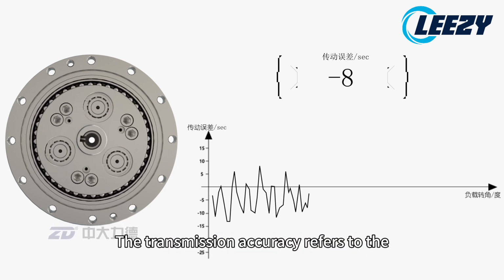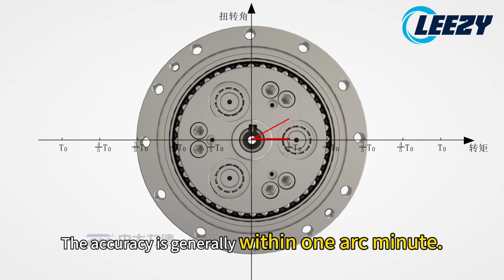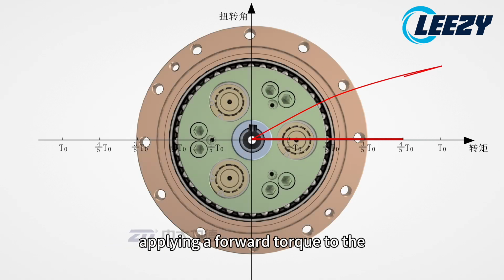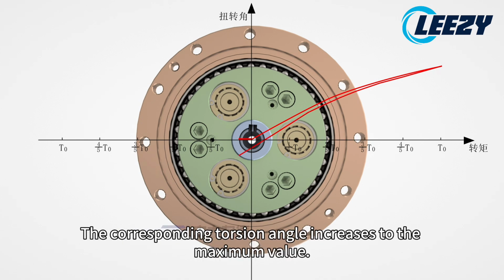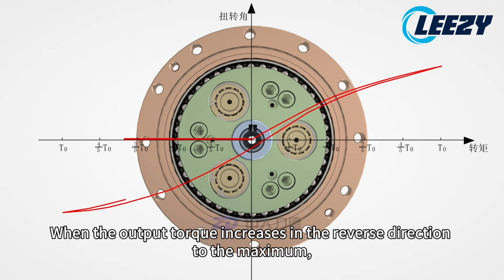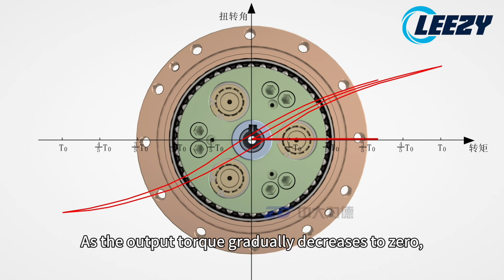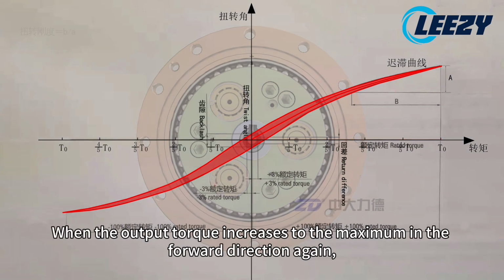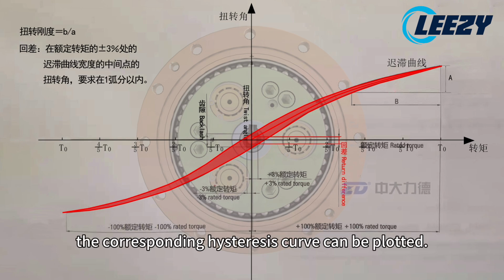Why should we use RV reducers in indutrial robotics?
Application of Precision Cycloidal Pinwheel Reducers in Industrial Robots

Precision cycloidal pinwheel reducers are widely used in industrial robots, primarily in the following areas:

High-Precision Transmission: These reducers offer high transmission accuracy and low backlash, ensuring that industrial robots maintain high positioning accuracy and repeatability during repetitive tasks.

High Torque Output: They can withstand large torques, making them suitable for robot joints that require high loads, such as the base, arm, and shoulder. This allows robots to operate stably under heavy load conditions.

Compact Structure: The design of precision cycloidal pinwheel reducers makes them small and lightweight, suitable for installation in robot joints with limited space. This helps improve the flexibility and responsiveness of the robots.

High Efficiency and Long Lifespan: These reducers have high transmission efficiency, effectively reducing energy loss, and their structural design ensures a long service life.

Shock and Vibration Resistance: Precision cycloidal pinwheel reducers have excellent shock and vibration resistance, enabling stable operation in complex industrial environments.

Overall, the application of precision cycloidal pinwheel reducers in industrial robots not only enhances the robots’ operational efficiency and accuracy but also improves their adaptability to various complex working conditions.